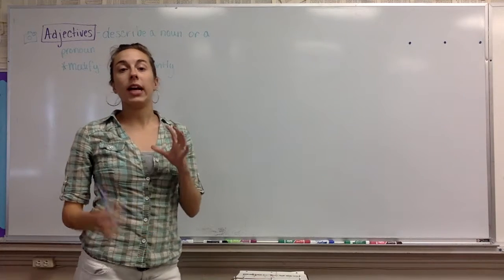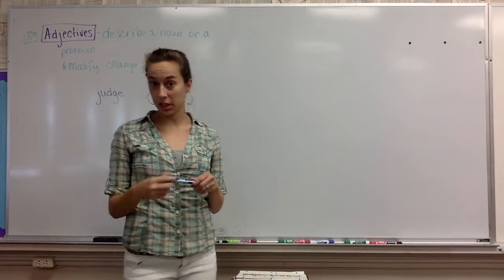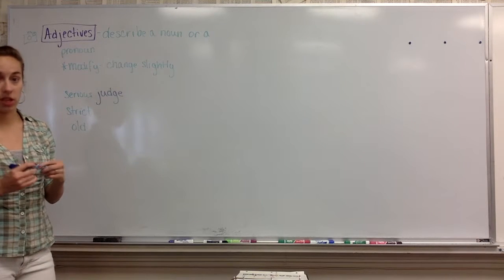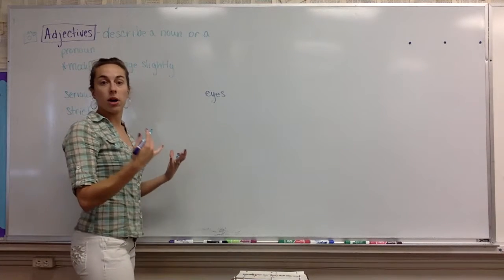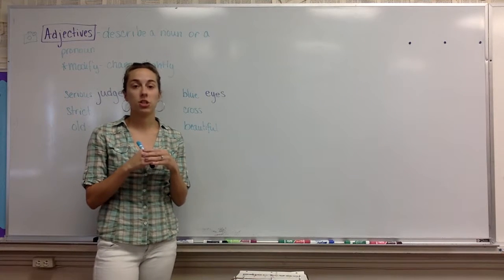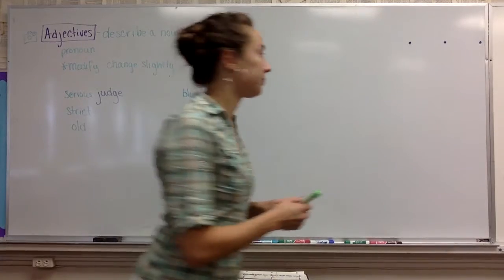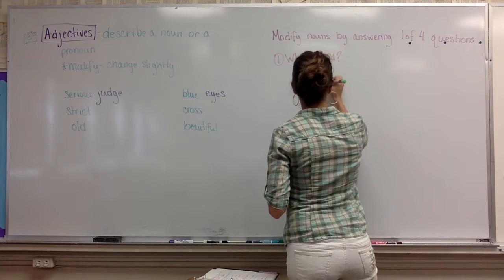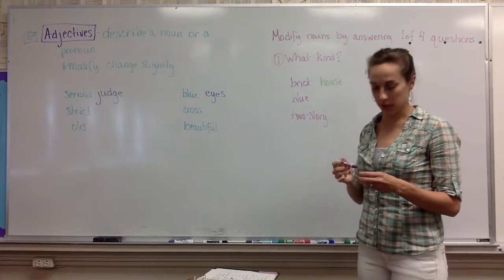Adjectives part 1